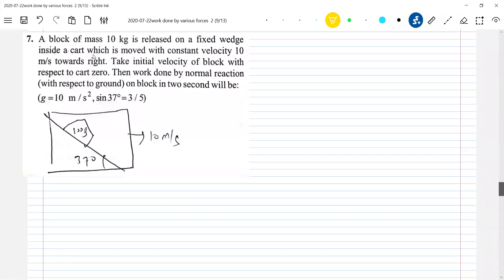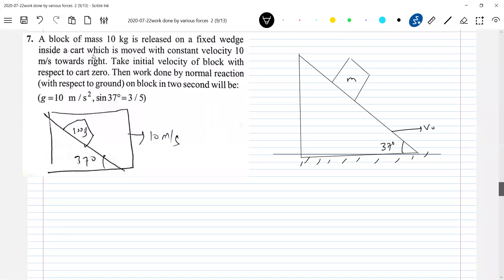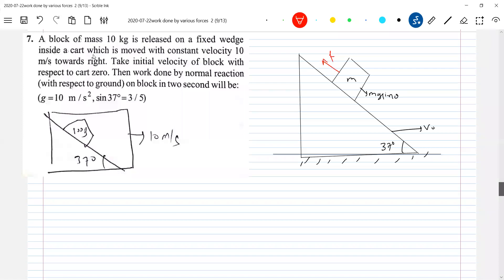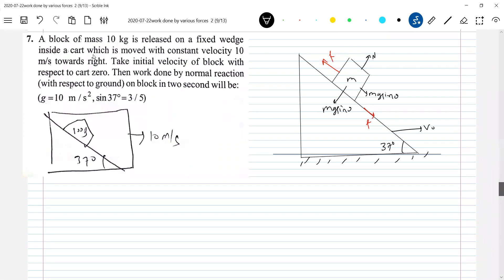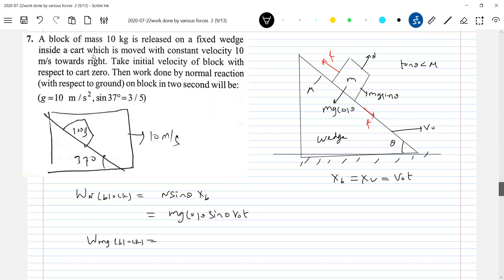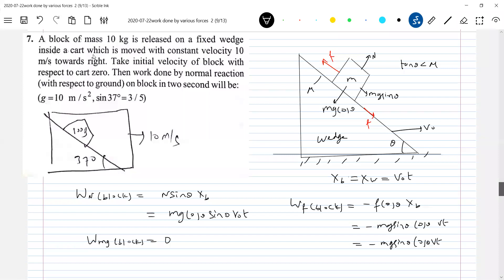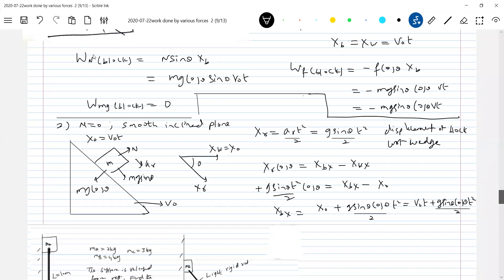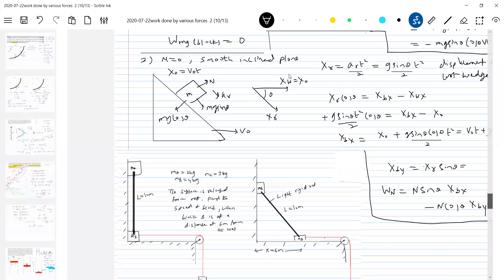5) work done by friction | A block is placed on a rough inclined plane of wedge that is moving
horizontally with constant speed 14m/s.The block is at rest relative to wedge. Find the work done by friction, normal contact and weight on the block relative to wedge and ground.   | Physics | work energy and power class 11  | JEE Main 2023 | JEE Adv |